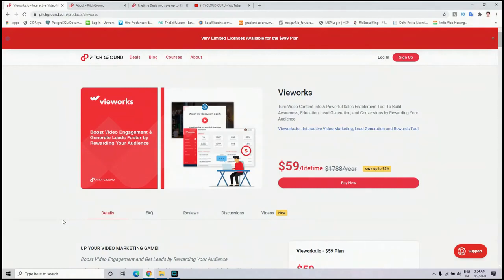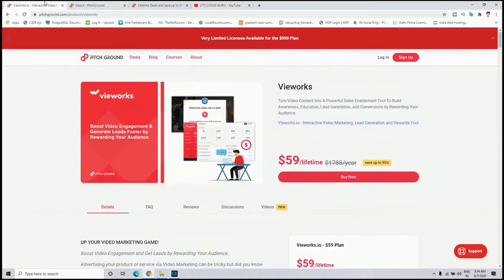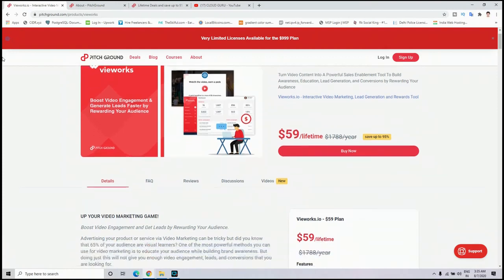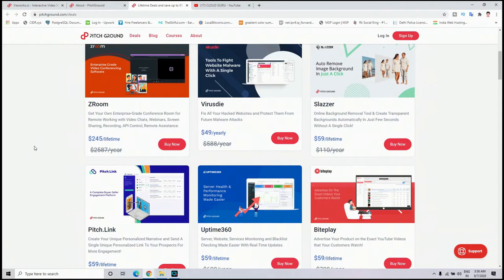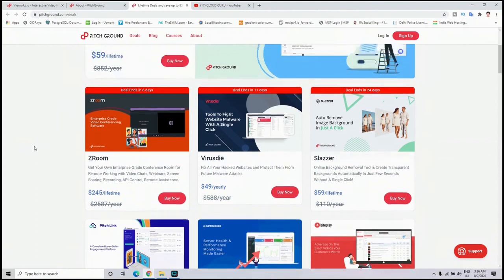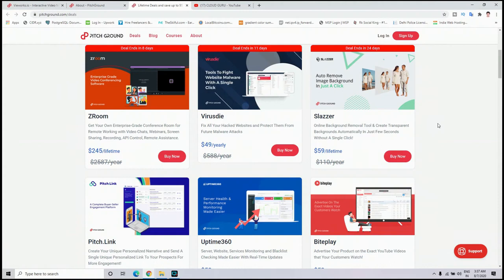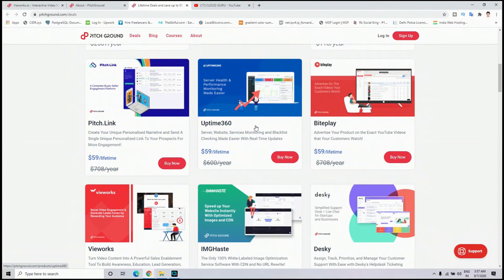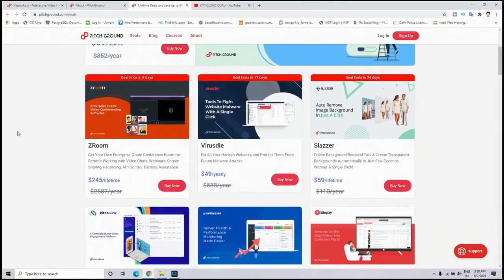Pitchground Review - Amazing Website with Cool Featured Apps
In this Pichground review, I’ll do some honest review about Pitchground Lifetime Deals in Pitchground website. Theses apps are very useful and worth investing.

Here's a breakdown of this video for you:

0:01 - About PitchGround

0:42 - Frequency of the products launches

1:24 - Dedicated support team

1:24 - Direct interaction with the product founders

3:42 - PitchGround Lifetime Deals

Description:

Uptime360 - A reliable monitoring solution for websites, servers, checks, blacklists, APIs, radius, and more with real-time notifications through multiple channels including Email, Slack, Twitter, Pushover, SMS and Mobile Application.

ZRoom - World's 1st Brand-able Video Conferencing Software where you can get your own Enterprise-Grade Conference Room for remote working with video chats, webinars presentations, screen sharing, recording, API control, remote assistance and much more!

Slazzer - A tool that lets you auto remove the media background with AI in just 5 seconds!